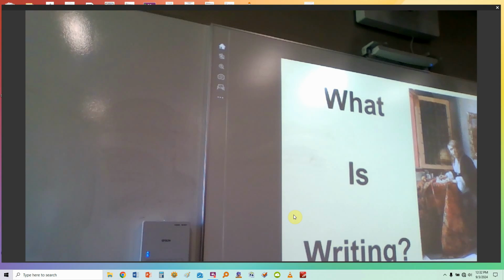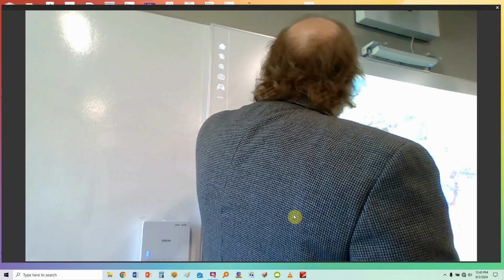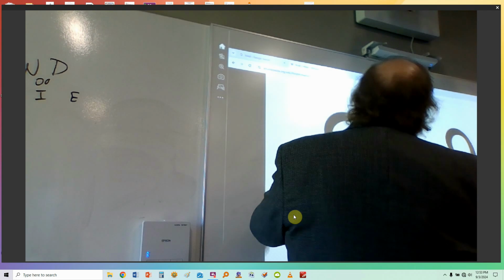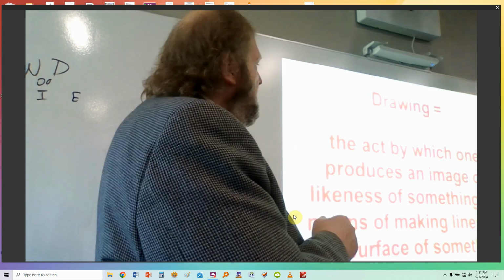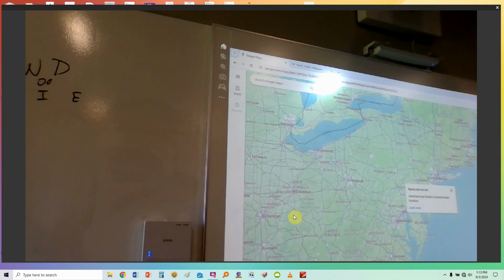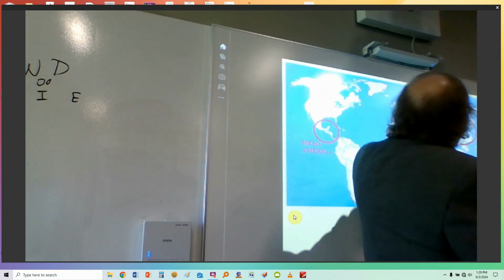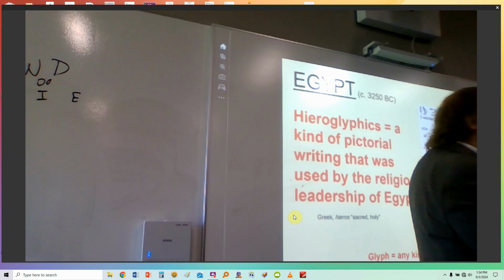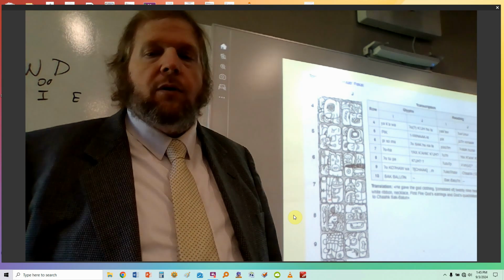ENCOUNTERING SACRED WRITINGS - 03 - WHAT IS WRITING? (PT. II)